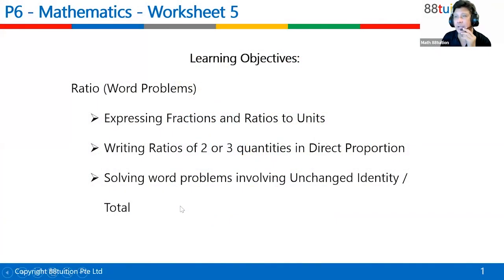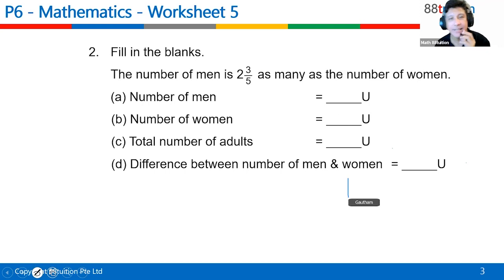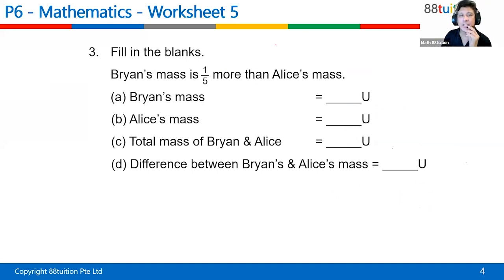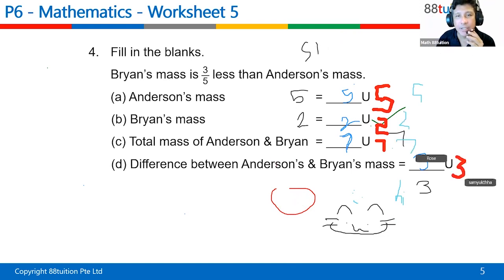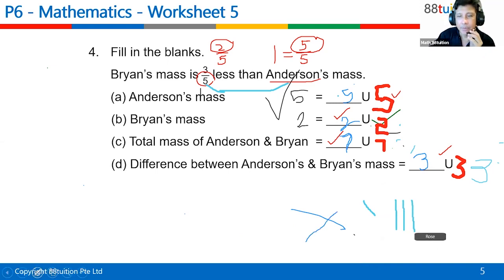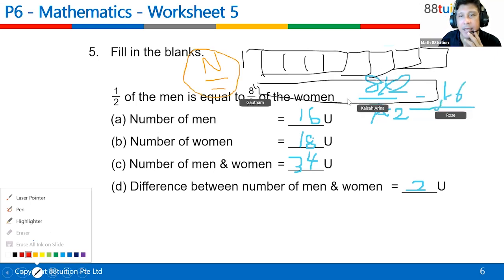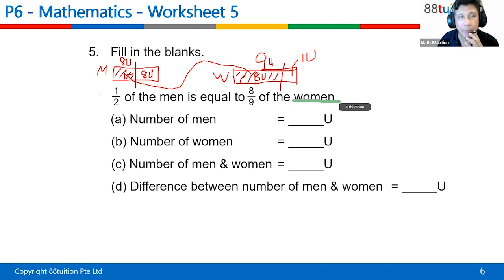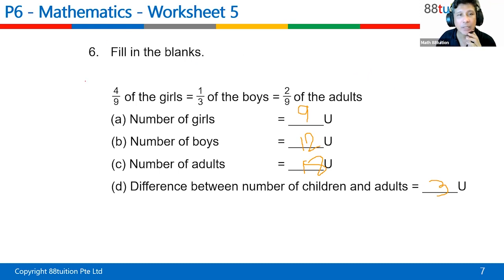P6 - Group D - Math - Tutorial 5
Highlights Of This Tutorial :

Learning Objectives
• Expressing Fractions And Ratios To Units
• Writing Ratios Of 2 Or 3 Quantities In Direct Proportion
• Solving word problems involving Unchanged Identity / Total